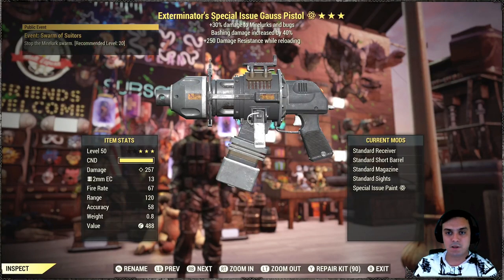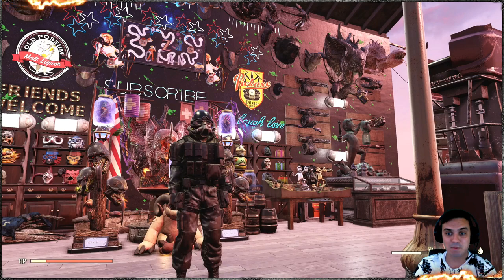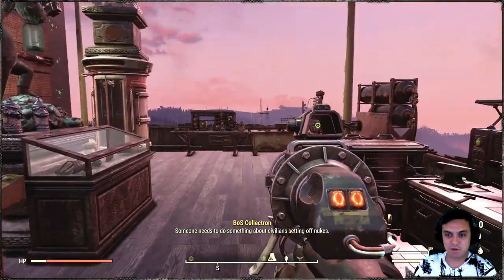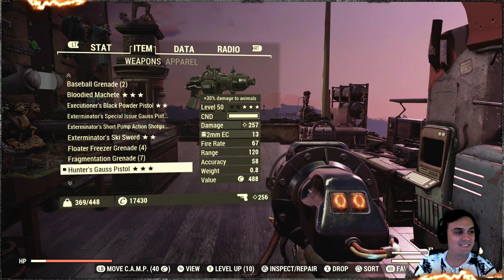Fallout 76 Special Issue Gauss Pistol Paint (Season 2 Rank 94)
⏱Video Timestamps⏱
00:00 Intro
00:34 How To Apply This Skin?
01:33 Pipboy & First Person View
03:27 3rd Person View
04:23 Outro